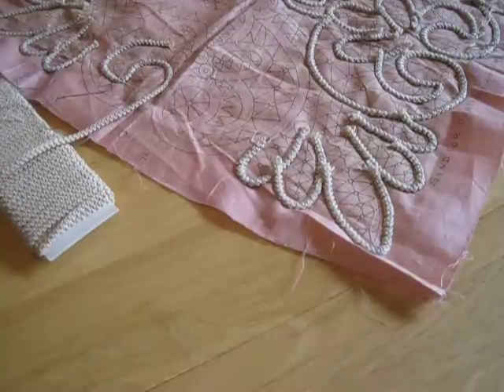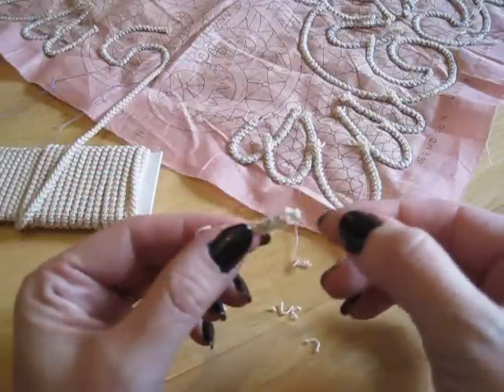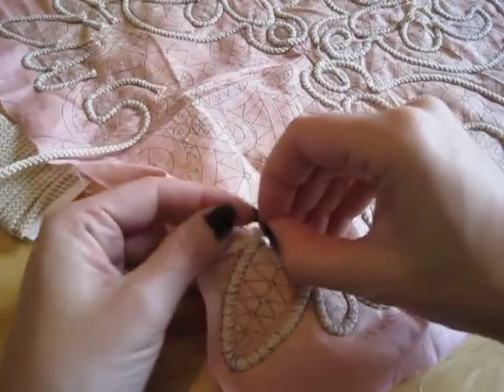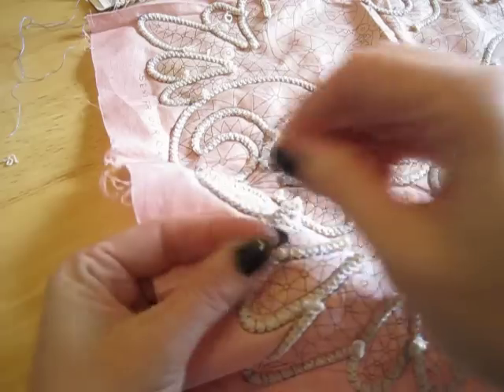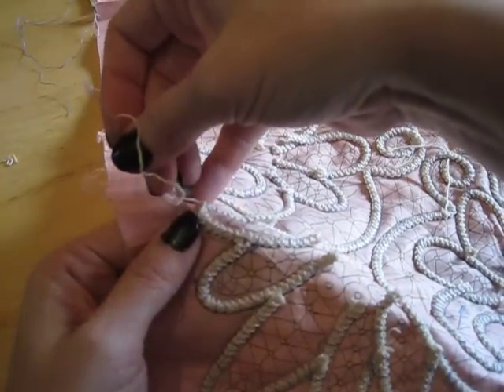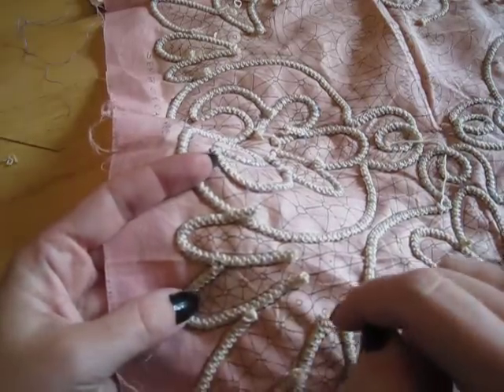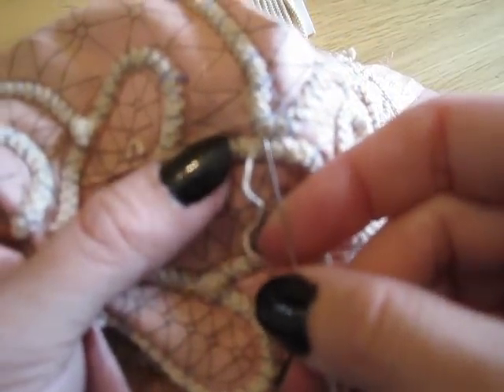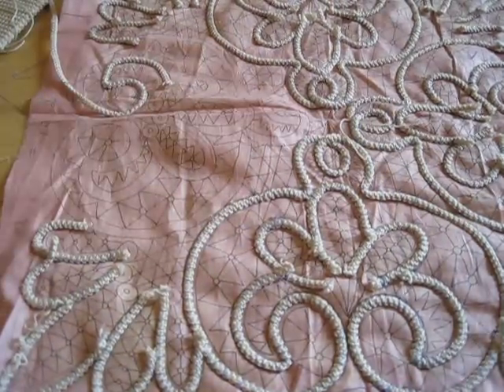Unraveling Romainian Cord and sewing to another cord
Here is a ruffly 6 min video I put together to help the two Romanian point lace group that I admin on Ravelry and flickr.  I am hoping this will help other people here too and those that read my blog.  Since there is not much information in English about this type of lace.  I hope to be able to make a pretty good data base on my blog I have a lot of tutorials planed for 2012 a RPLA every month with free patterns and video and written tutorials to get you through them ) for people to reference instead of doing what I had to do it which was to buy out of print book in foreign languages and figure it out myself.

  I grabbed the wrong needle before I started filming and didn't realize till I was using it you are supposed to use a tapestry needle I have  a milliners needle in my hand which is why I have to tug like I am.  Just an  FYI so you don't have to tug like that but I was already filming so I dealt with it hopefully gracefully.